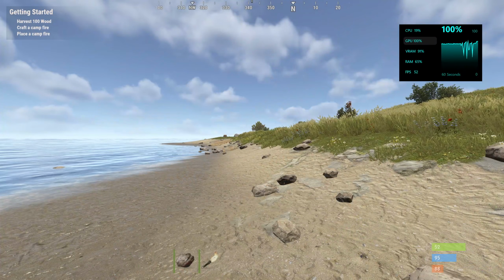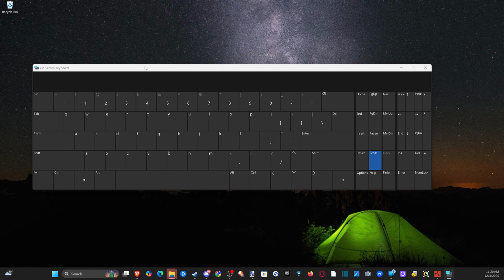How to Switch Game to Different Screen or Monitor on Windows PC (Best Method)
The fastest and most reliable method to move a game to another monitor on Windows is to use the universal keyboard shortcut: hold Windows + Shift and press the Left or Right Arrow key, while ensuring the game is in windowed or borderless mode.

Step 1: Use the Keyboard Shortcut
Launch your game. If it's in full-screen mode, press Alt + Enter to switch to windowed or borderless windowed mode (most games support this).

Press Windows Key + Shift + Left/Right Arrow to move the game window to the monitor on the left or right of the current display.

Once the game is on the desired monitor, press Alt + Enter again to return to full-screen mode if needed

Step 2: Change Windows Display Settings
If the keyboard shortcut doesn’t work or you prefer a permanent solution:
Right-click on the desktop and select Display settings.

Identify your monitors and select the one you want the game to open on.
Scroll down and check “Make this my main display”. This will force Windows to open new applications and games on the designated screen.
Close and relaunch your game to have it open on the selected monitor

Step 3: Use In-Game Display Options
Many modern games allow you to select the monitor directly:
Open the game’s video or graphics settings.

Look for the Display or Monitor dropdown and choose the target screen.
Save changes and restart if necessary

Step 4: Use Window Dragging
For windowed or borderless modes:
Leave full-screen mode (Alt + Enter).

Click and drag the game window to the desired monitor.
Return to full-screen mode if desired

Step 5: Graphics Card Control Panel
If you want more control or have multiple graphics cards:
NVIDIA users: Open NVIDIA Control Panel  Display  Set up multiple displays and assign the preferred monitor.

AMD users: Open AMD Radeon Software Display settings to choose the main screen